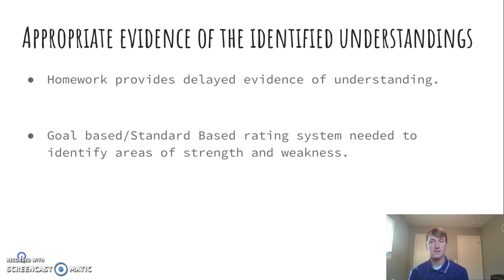Assignment 5 - Unit Revisions